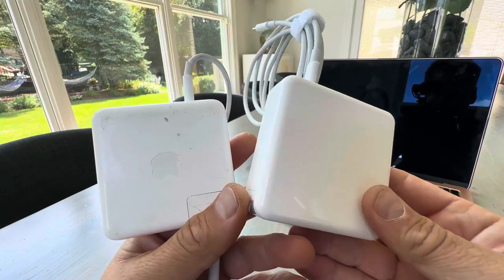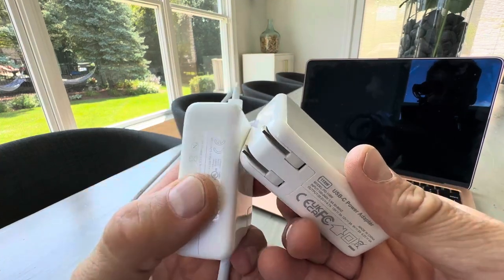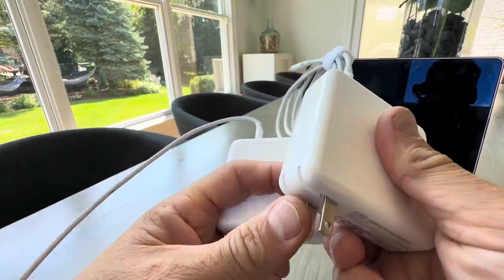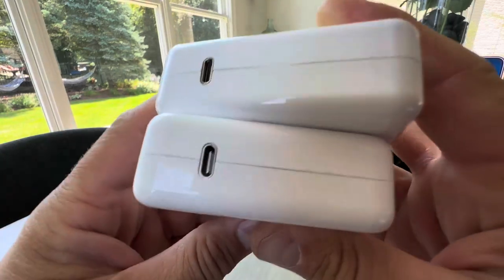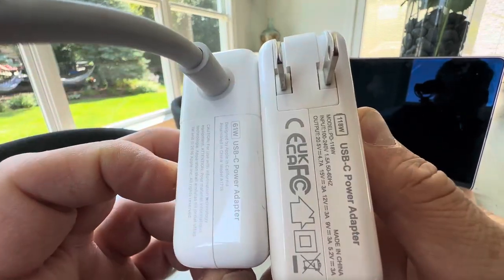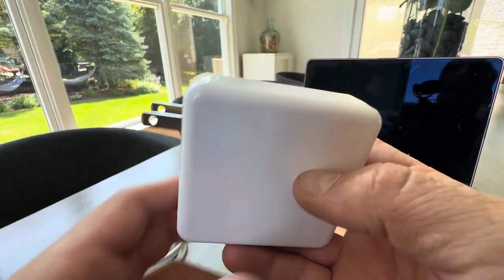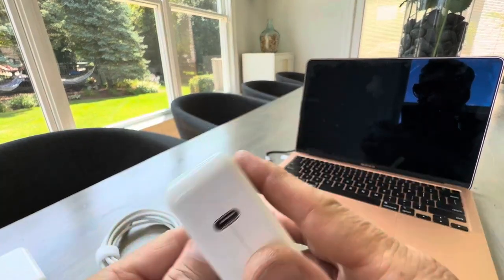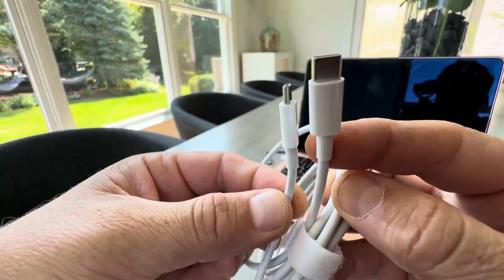Mac Book Pro Charger 118W USB C Charger Fast Charger for MacBook Pro Review